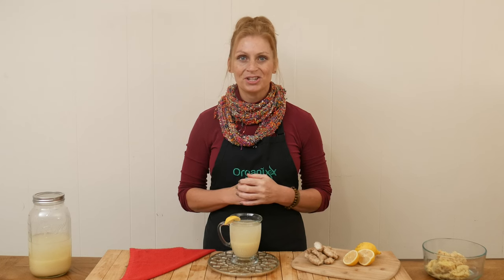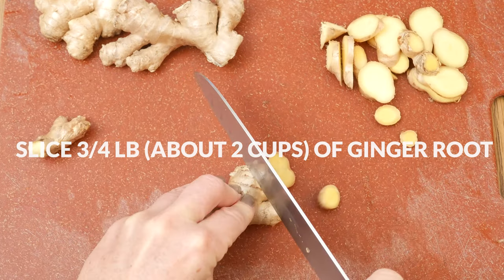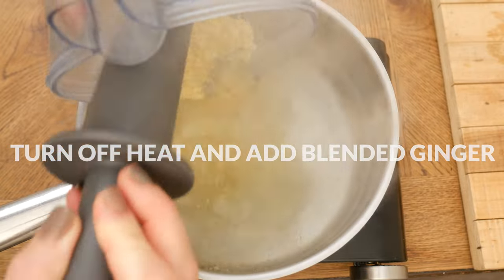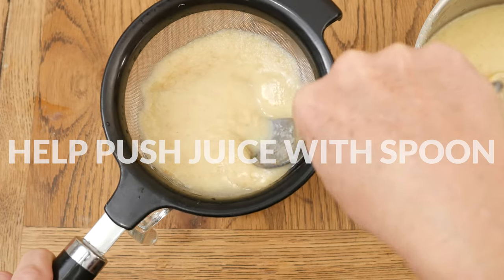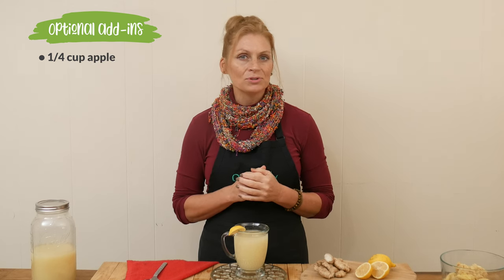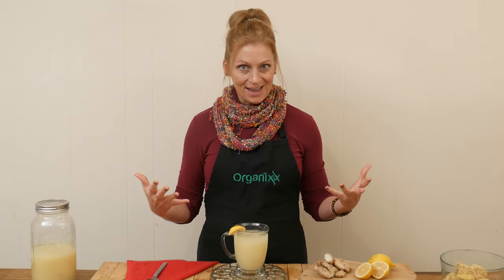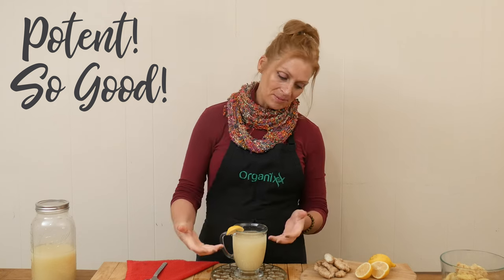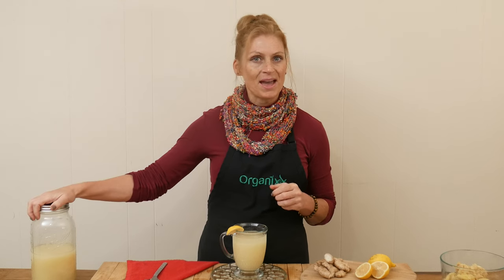Cleansing Ginger Lemon Tea | Organixx Recipe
Feeling stuffed and bloated after the holidays? Mix up a batch of this Cleansing Ginger Lemon Tea recipe. For even more detoxification benefits, try our Cleanse & Detoxx Kit

Overindulged a bit too much during the holiday season? Now's the perfect time to give your belly (and your whole body) some love with this refreshing and cleansing lemon ginger tea recipe.

Simply mix up a batch of this fresh ginger lemon tea recipe, store it in your fridge, and take a cup each morning to help get your digestion back on track.

As you might have guessed, the star ingredients in this ginger and lemon tea recipe are ginger and lemon.

Lemon is an excellent source of vitamin C, which is a potent antioxidant that helps support a healthy immune system and respiratory function.

Antioxidants are compounds that help protect the body’s cells from damage. It's due to this cellular protection that antioxidants are believed to reduce the risk of many serious health conditions such as cancer, diabetes, and cardiovascular disease.

Ginger supports the flushing of waste and toxins by stimulating digestion, circulation, and sweating.

A little fun fact about ginger... even though it's commonly referred to as ginger "root", ginger is actually a rhizome, not a root. A rhizome is the term for an underground stem.

No matter what you call it, ginger has long been a favoured remedy in traditional medical systems.

Ginger is a key ingredient in both Organixx Colon & Lymphatic Cleanse

Together, these two gentle yet powerful supplements comprise our newly relaunched Cleanse & Detoxx Kit

It's a comprehensive 2-step program of detoxifying organic herbs, plant extracts, and adaptogens. Just 2 capsules twice a day for 30 days provides a gentle yet powerful cleanse for all your organs of detoxification and elimination.

Download a printable copy of this ginger and lemon tea recipe

About Organixx - Who are we?